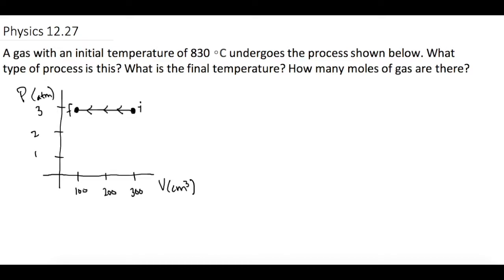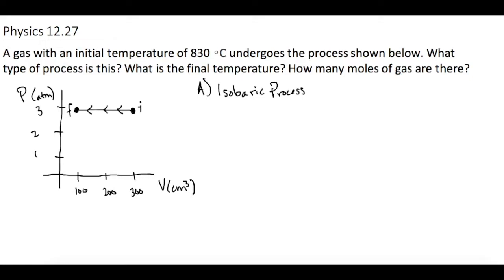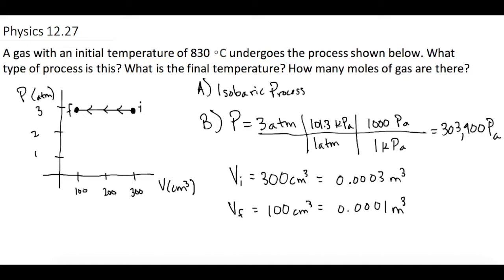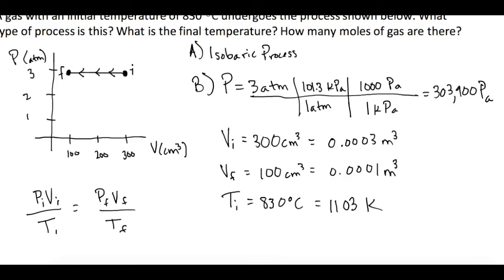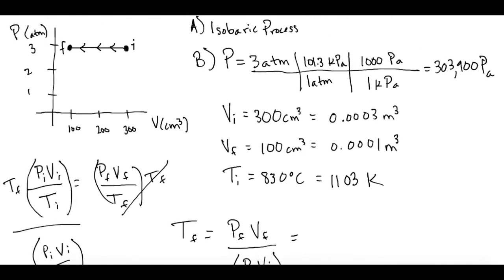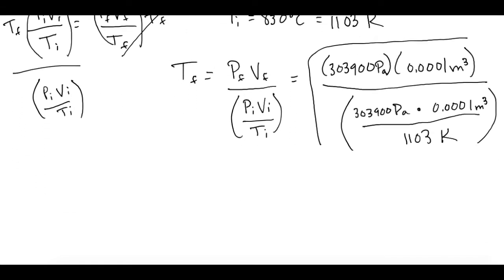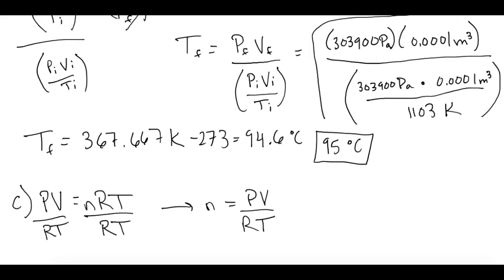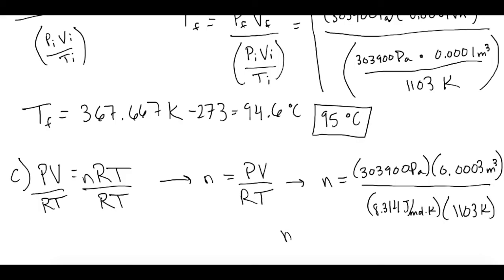Mastering Physics Solution, "A gas with an initial temperature of 830 ∘C undergoes the process shown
Mastering Physics Video Solution, "A gas with an initial temperature of 830 ∘C undergoes the process shown in (Figure 1). What type of process is this? What is the final temperature? How many moles of gas are there?"

In this problem we cover how to calculate energy transfer from heat and use that to calculate the final temperature of the gas and the number of moles in the gas.